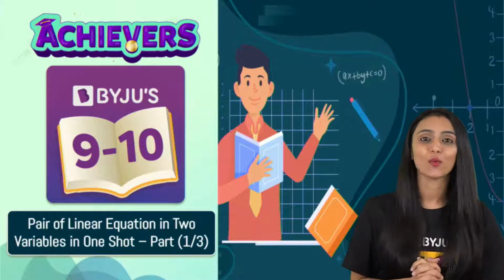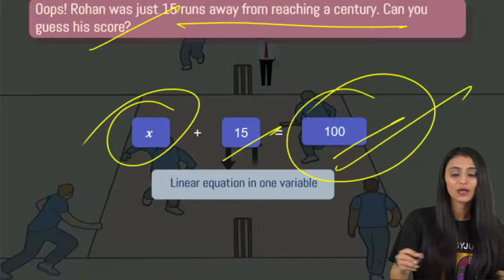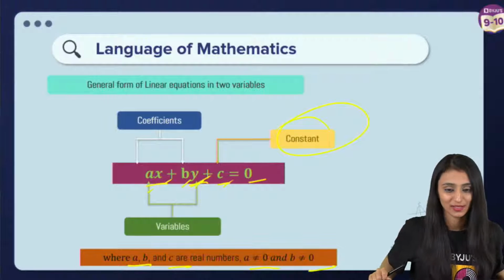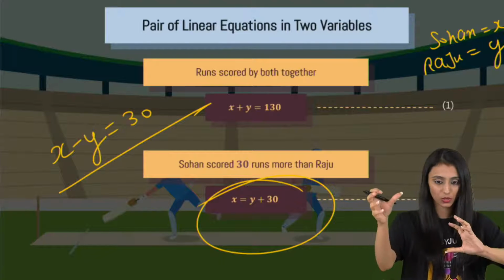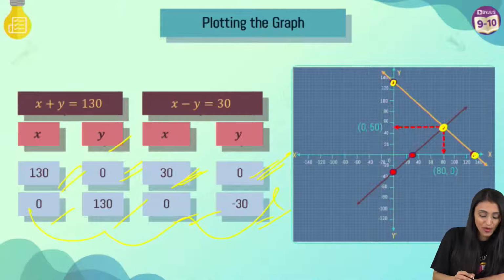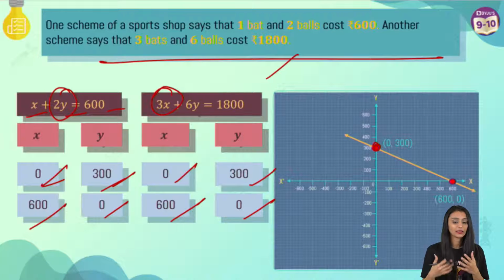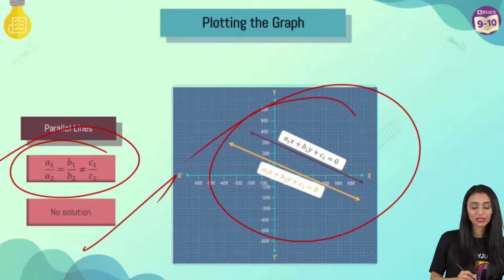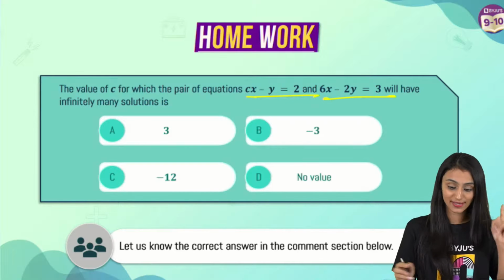Pair of Linear Equations in two Variables Class 10 Maths Important Concepts | CBSE Class 10 Boards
💸 Cash Rewards
🏆 Be an All-India Rank

Join this class to revise all the important concepts from your class 10 Maths chapter, Pair of Linear Equations in Two Variables. Your favourite Maths teacher, Khushbu Ma’am, will cover the following topics from this chapter:

Intersecting Lines
Parallel Lines
Coincident Lines

Ma’am begins the class by talking about the pair of linear equations in two variables, next talks about the algebraic and the graphical method of solving a pair of linear equations. Khushbu Ma’am also shares some questions related to linear equations in two variables to help you recall all the important formulas and concepts from this chapter. If you have any query regarding any of the topics discussed in this class, ask Khushbu Ma’am in the live chat box and she will answer them for you.

00:00 Pair of Linear Equations in two Variables Class 10 Maths Important Concepts
2:35 BYJU’S Mini Learning is now free
3:18 About Telegram
4:28 Let’s Play for better understanding
6:05 Linear Equations
9:11 Language of Mathematics
11:11 Question and Solution
13:22 Pair of Linear Equations in Two Variables
15:53 Plotting the Graph
20:50 Question and Solution
26:23 Question and Solution
27:52 Plotting the Graph
29:33 Question and Solution
31:37 Poll Question - Question and Solution
33:40 Homework Question
34:15 About Telegram